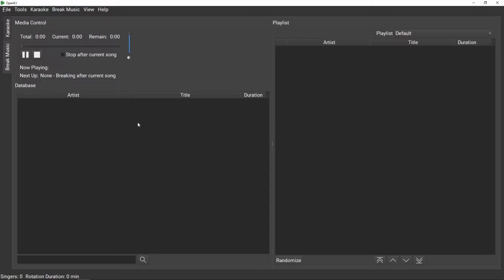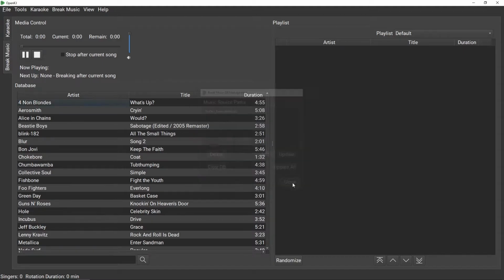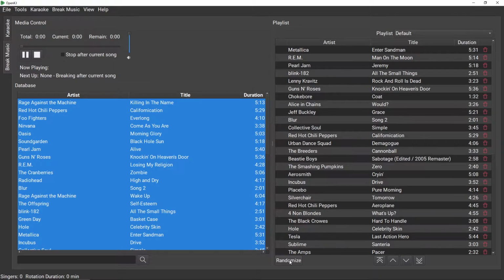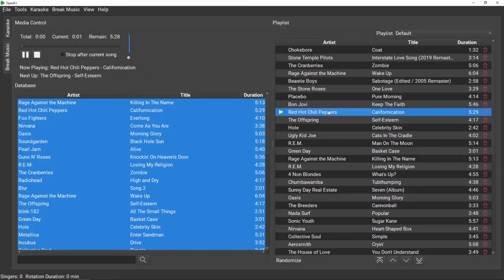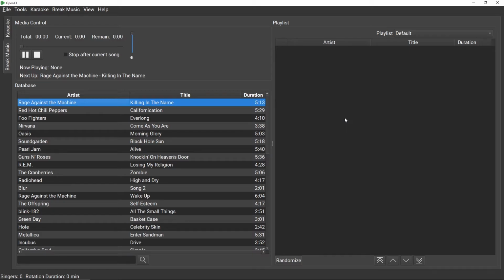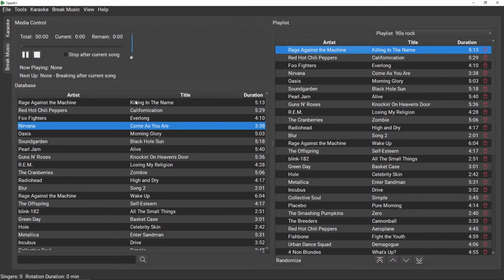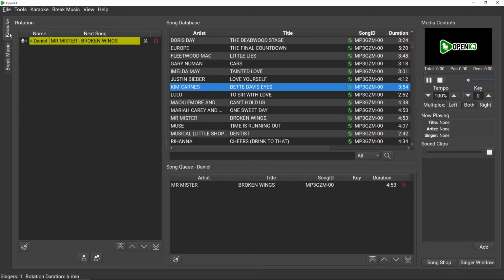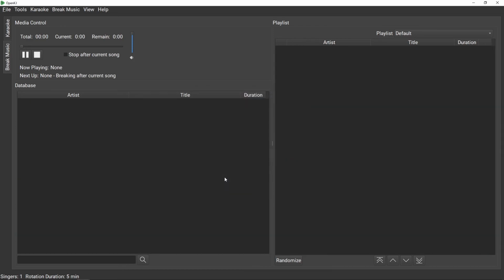OpenKJ | Tutorial | Break Music Management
Learn how to import and manage your break music in OpenKJ.

Don't forget you can search and purchase thousands of karaoke songs via our database lookup site, the worlds best search site for Karaoke Songs

Thank you all so much for continuing to support us, we really appreciate it, and are always striving to improve our product for all our users.

If you use and like our product, please consider supporting us via the below methods, so we can continue to develop OpenKJ and keep improving it: